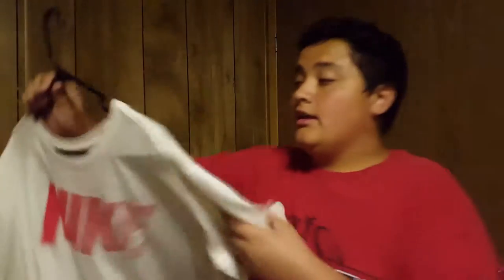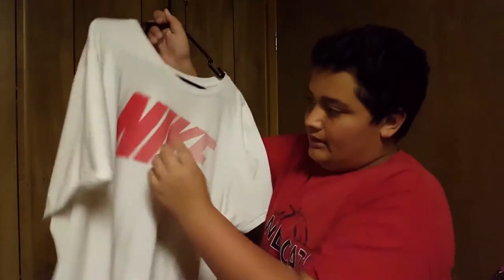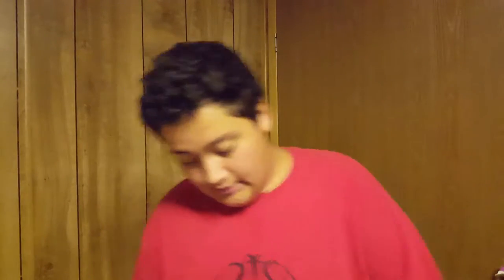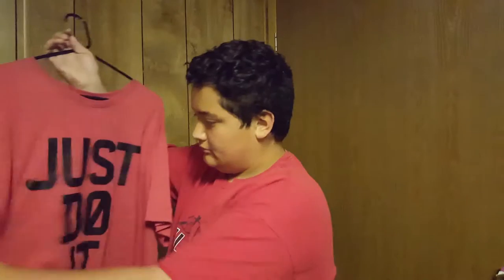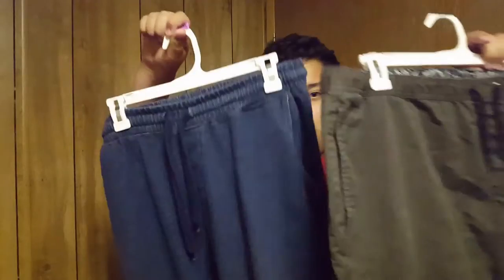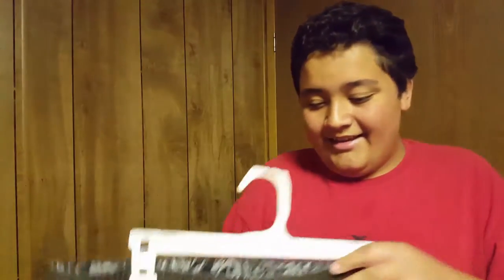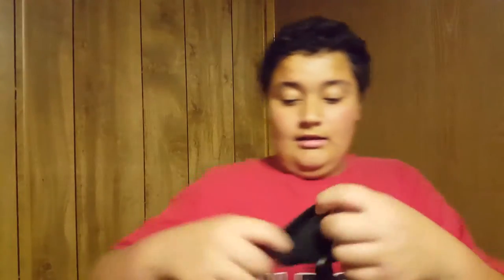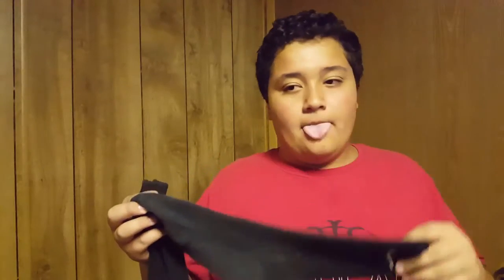5 BACK TO SCHOOL CHOICES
My clothing tips for going back to school in the fall.